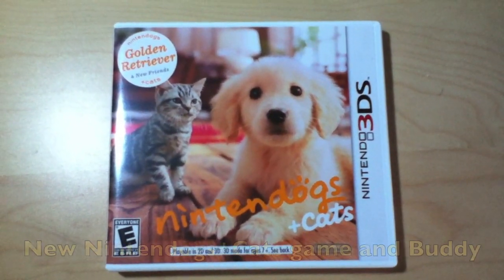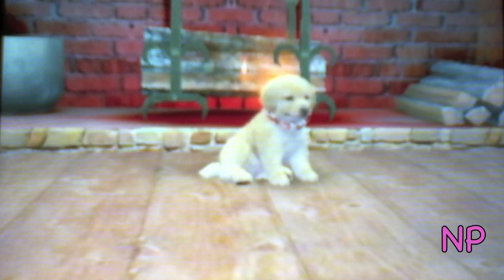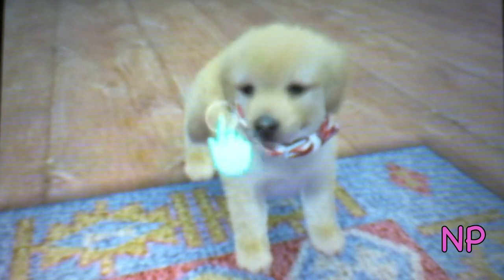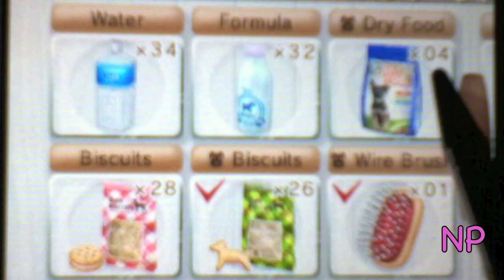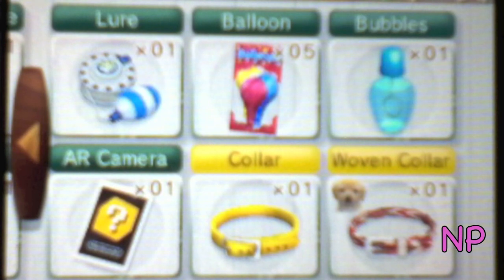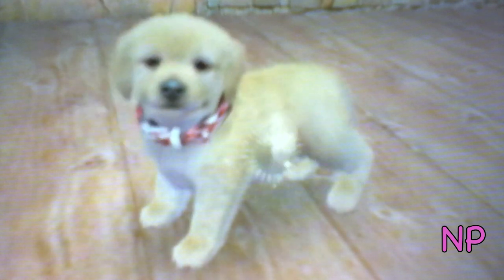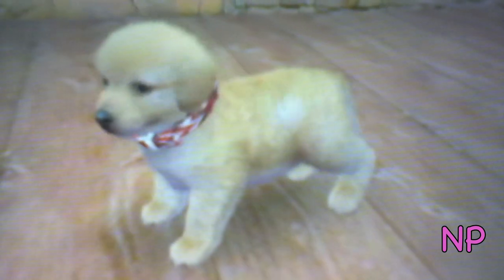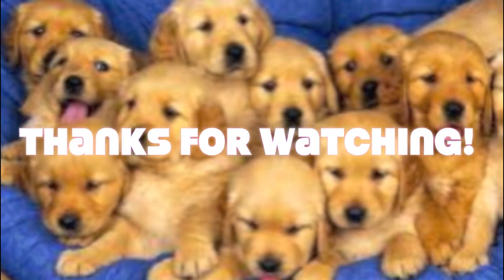New Nintendogs+Cats game and Buddy (My New Dog)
Yay I got Nintendogs+Cats Golden Retriever Version, and got Buddy my new dog. hope you like the video :D